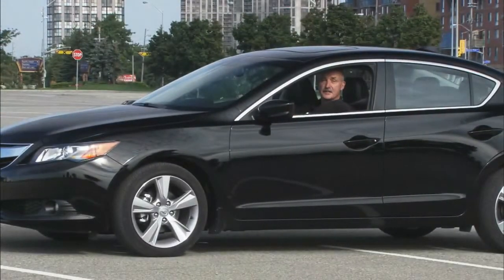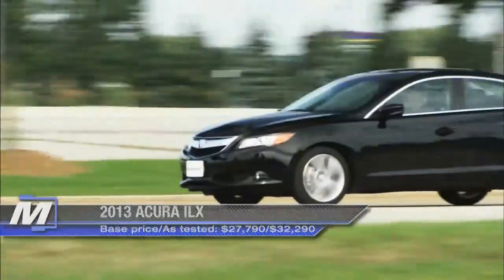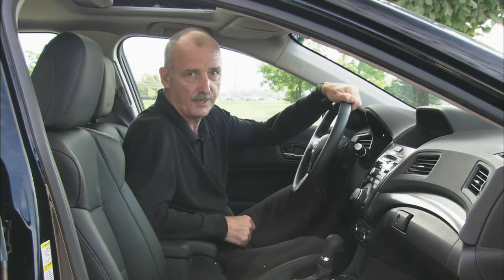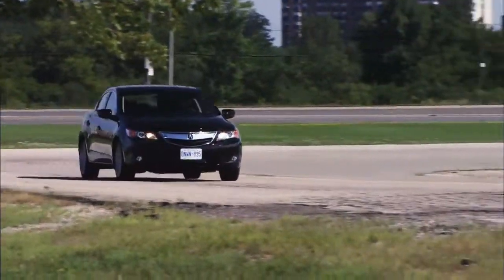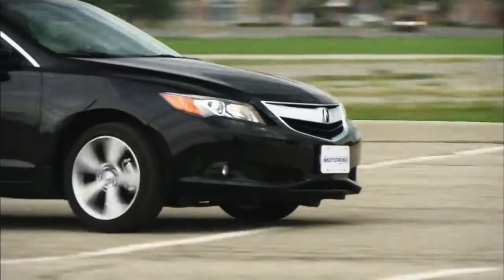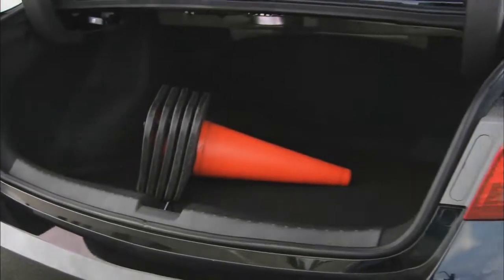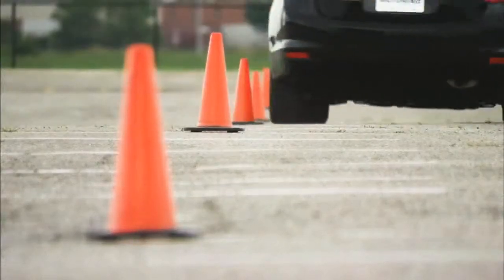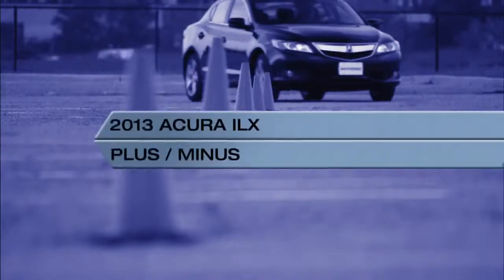Motoring 2013 Episode 5 Test Drive 2013 Acura ILX 720p